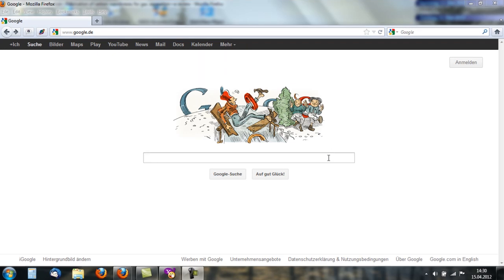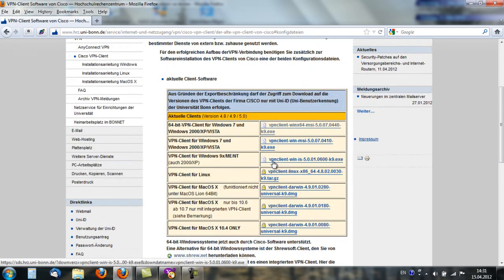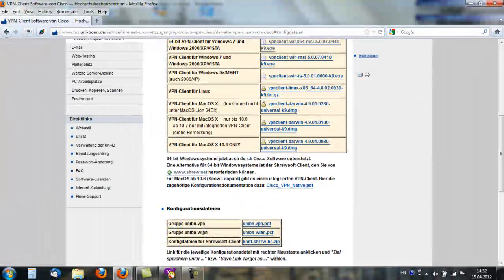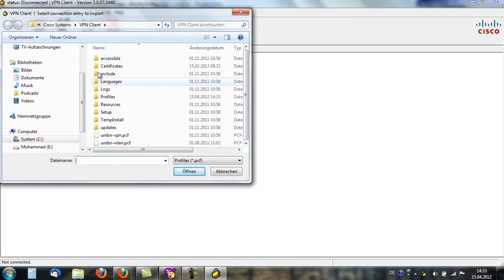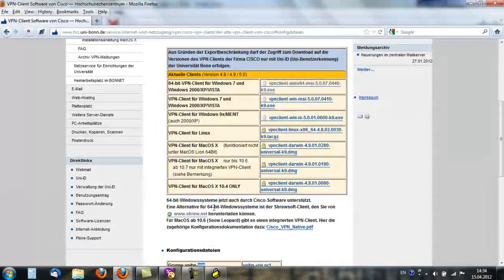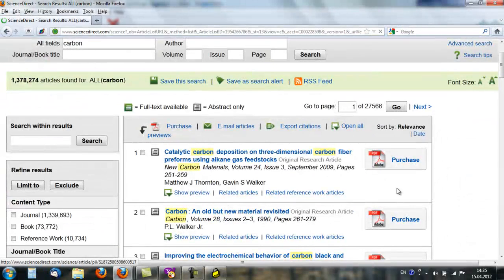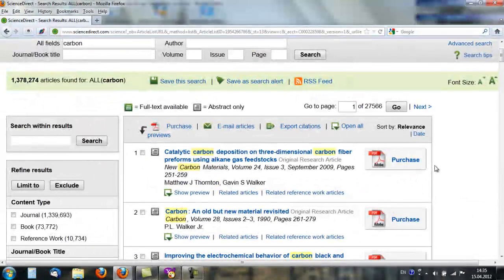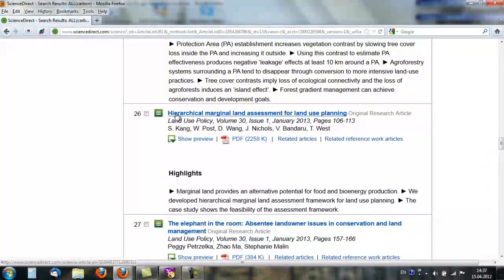How to connect to Uni Bonn server through VPN?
Using VPN client, you can:

access online resources at Uni Bonn
surf the Internet securely (blind your Internet provider)
access blocked websites from your own country (e.g. Facebook in China!)

The same procedure is applicable to other German or European universities, you just need to be a student at one of them!